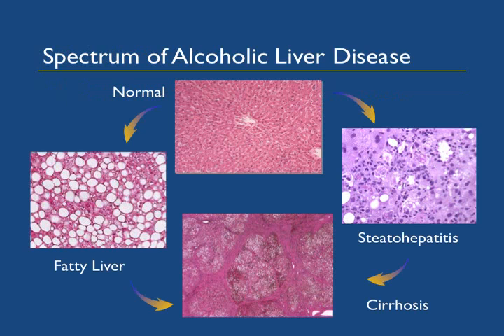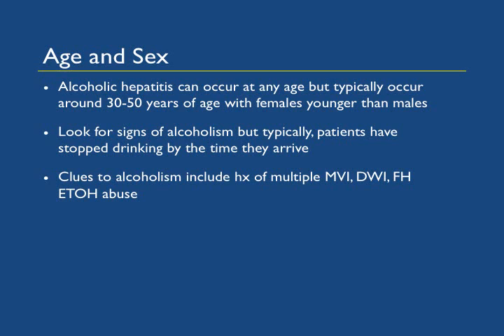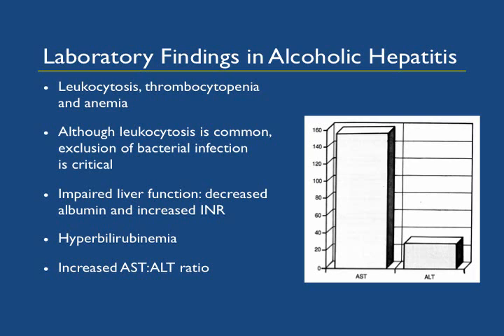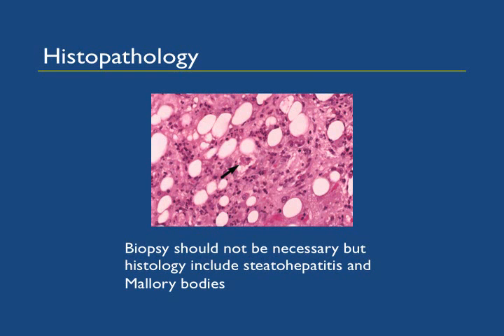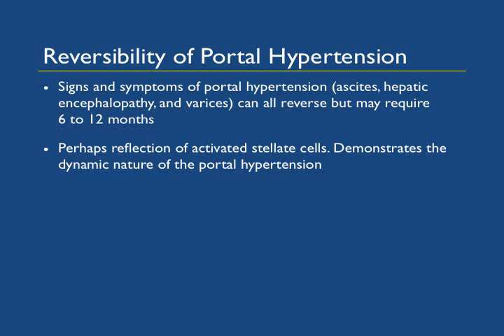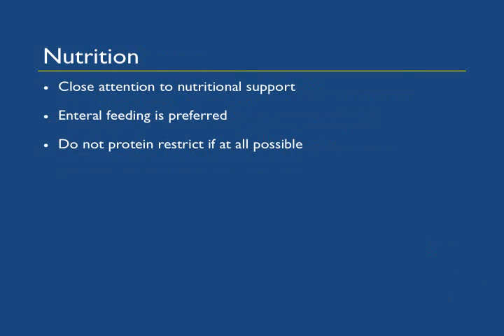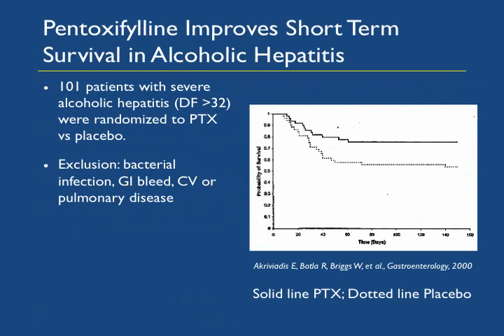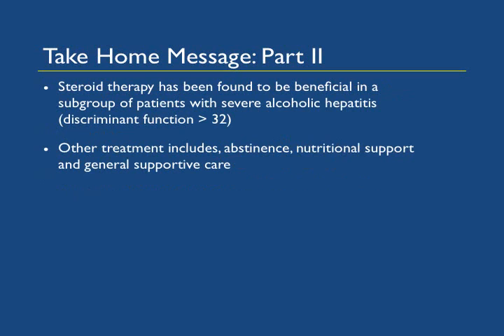004 Grace Su Alco Hep FINAL 20121024